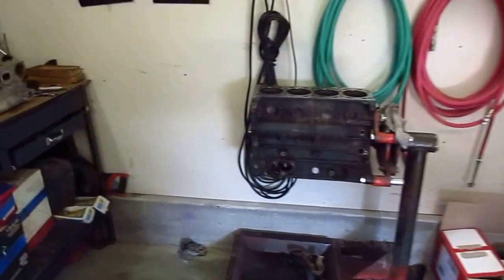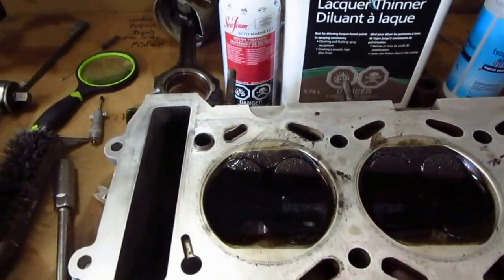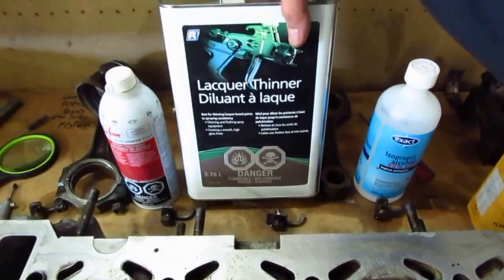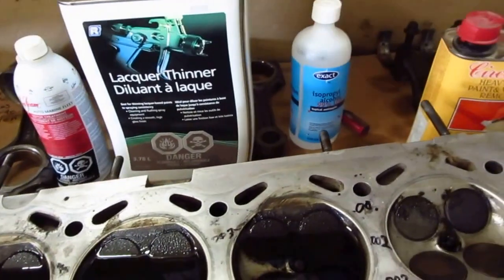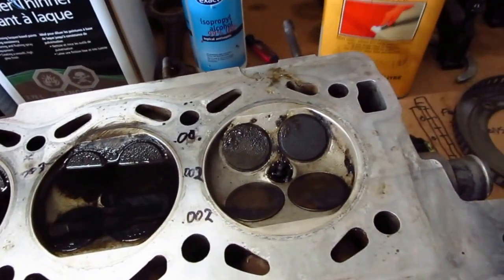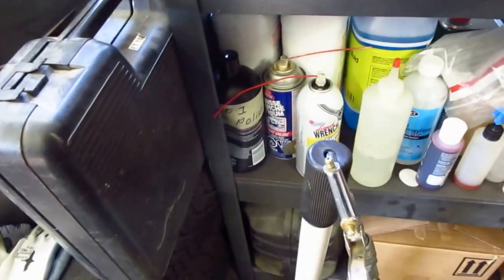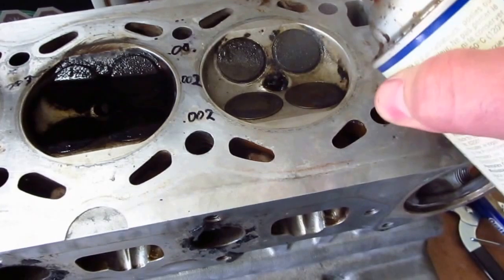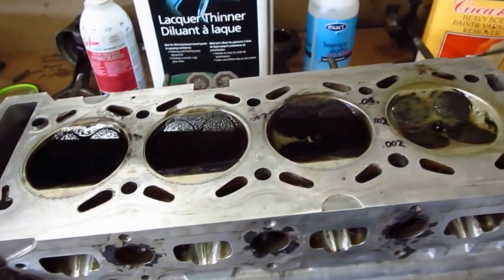piston and head cleaning decarbonizing diy shootout part 4